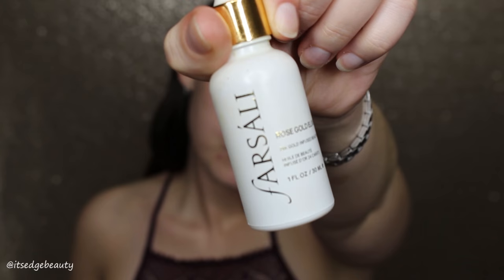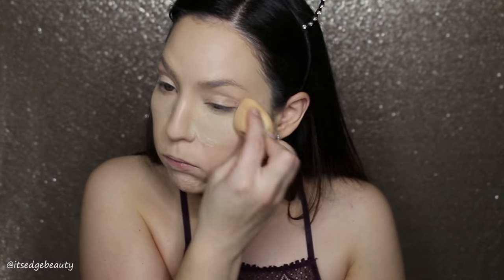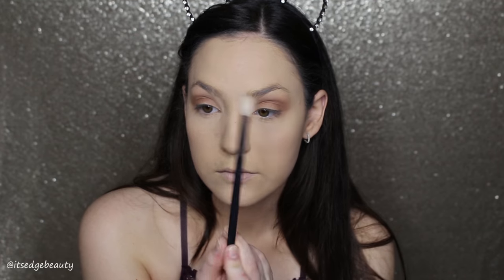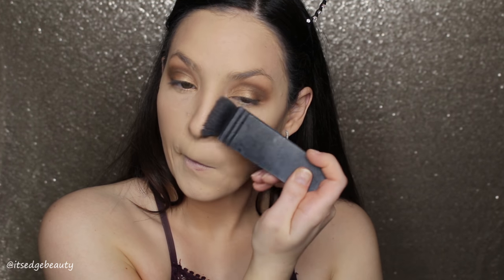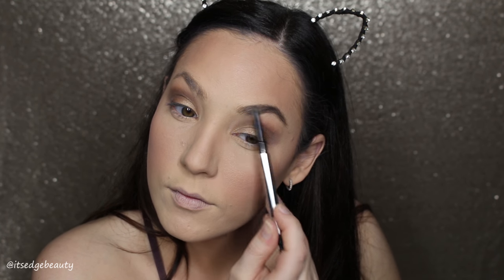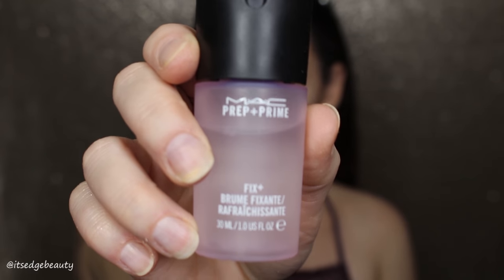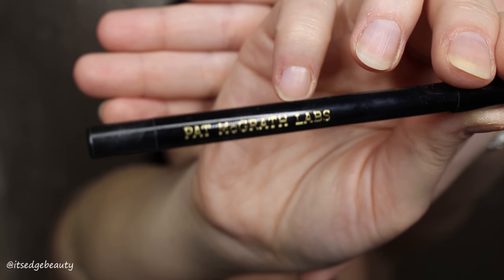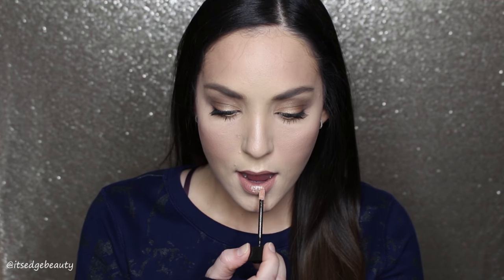Easy Bronze & Glowy Full Face Tutorial - NO FAKE LASHES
Hello Everyone! This look has NO FALSE LASHES, so its great for everyday wear! You can definitely change it up to cater to your preferences! I tend to use more powder because I get oily after a a few hours.

Products Used:
Farsali Rose Gold Elixor Drops
J. One Jelly Pack
Cane+Austin Prime & Protect Mattifying Primer
Jouer essential lip enhancer
Jouer Essential high coverage crème foundation – poreclain
Loreal Infallible Pro-Glow 24 Hour Foundation – Natural Buff
Mac Studio Fix in NW25
NYX Highlight & Contour Pro Pallete (on eyes) – Toffee, Tan, Sculpt, Hollow
Desi X Katy X Dose Eyeshadow Quad – Suz
Mac Fix + - Original
NYX Highlight & Contour Pro Pallete (on face) – Sculpt, Tan, Soft light, Cream
Tarte Blush Bazaar – Endless
Benefit Goof Proof Brow Pencil – Shade 4
Smashbox Spotlight Pallette – Pearl; Turn it on Pearl
Desi X Katy X Dose Highlighter - Fuego
Mac Fix + - Rose Scent
Tarte Tartiest Mascara
Magnetic Eye Color – Gilt
Pat McGrath – Crayon yeux

Tools Used:
Beauty Blender
Morphe E41
Morphe M511
Sigma E40
Morphe M573
Morphe M412
NARS Ita Brush (contour)
Morphe R2 (bronzer)
BH Cosmetics Studio Pro Duo Fiber Brush (blend)
Morphe R10 (highlight)
Luxie 504 (blush)
Morphe M322 (inner corner/nose/ browbone highlight)
Morphe M510 (cheek highlight)
Morphe E17 (under eye)

Sweatshirt I'm wearing is from JCPenny